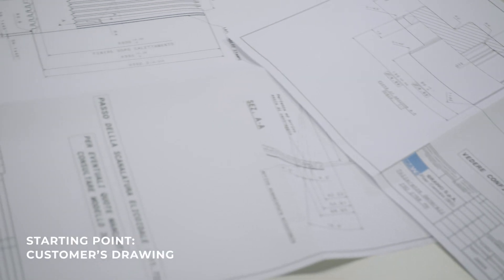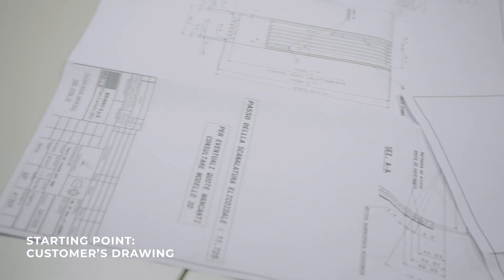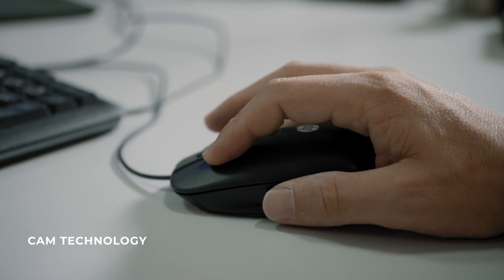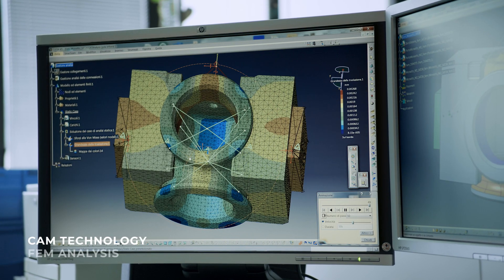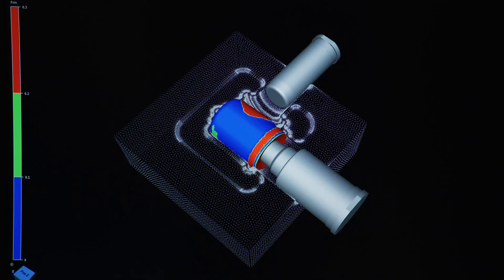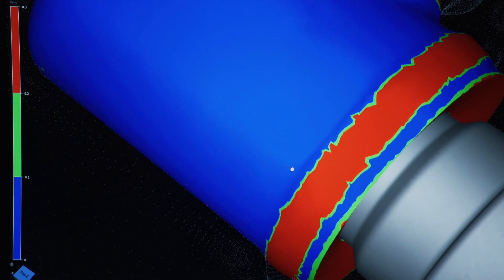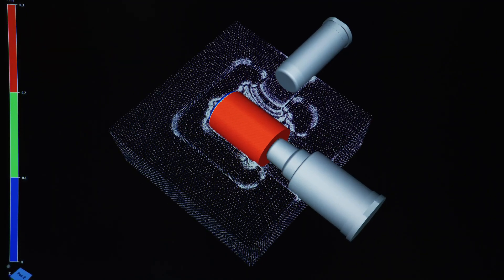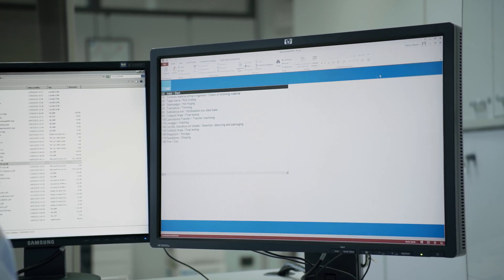Engineering Dept.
Success begins long before the first billet is heated.